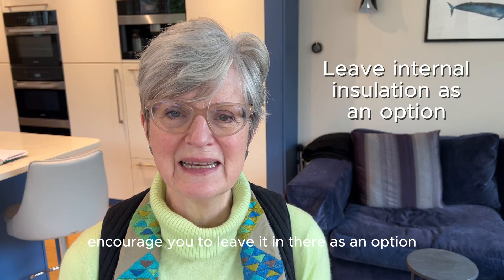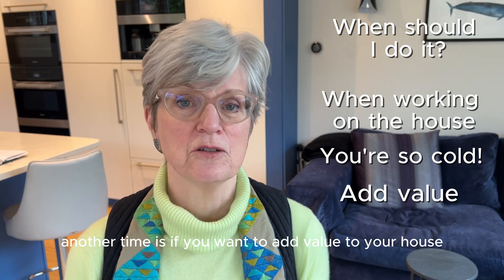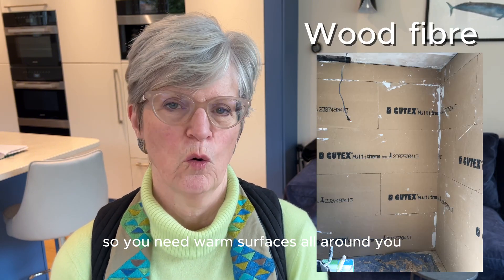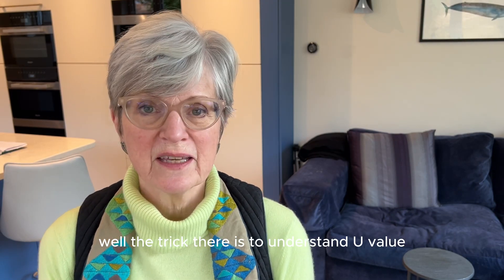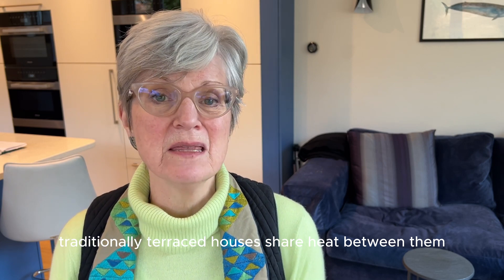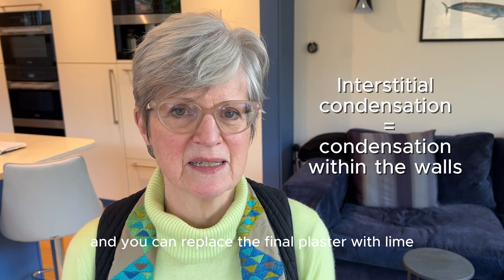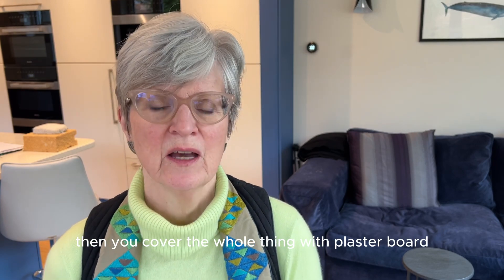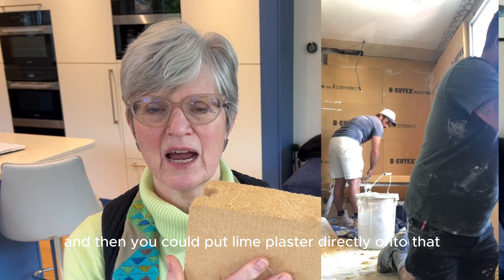Think your house is too small for internal wall insulation? In fact the difference is minimal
Loads of people are concerned that they will lose too much space by installing internal wall insulation. This video takes you through the process so you can make an informed choice.

If you want to make your home more energy efficient and climate friendly, as well as reducing your energy bills, insulation has to be a first port of call. You have the choice between internal and external.

External wall insulation saves on disruption in the house, but internal wall insulation gives you more flexibility in terms of outlay, effort and timing. You can do one room at a time if you want to. External has to be done in one go.

If you live in a conservation area then internal insulation may be your only option, since you won't have permission to change the appearance of your home.

Does internal wall insulation take up a lot of space? I was very concerned about this before we did it. We installed 100mm and it looks remarkably small in reality. We noticed very little difference and we soon got used to it.

The ideal time to install insulation is when you are already working on your home. You already have the mess and you may well already have gone back to the brick, which is beneficial when adding insulation materials. It will reduce both disruption and cost.

You only need to insulate the external walls since this is where the cold will be coming from. You can also choose to insulate internal walls for cold or sound (especially if you have a drumming grandson like mine!). And if you have noisy or very cold neighbours you can include the adjoining wall.

Insulation works by creating a thick barrier between inside and outside as well as a warm surface in the house. Warm air is drawn to cold surfaces so your heat is quickly lost. Providing a warm wrap around the house ensures the heat stays where you want it.

You can choose to insulate throughout in one go or work one room at a time. If you do the latter just remember to keep a barrier between warm and cold rooms or your heat will travel to even up the heating overall. We did this by putting an automatic door closer on the door to the cold room that was waiting for improvement.

There are two main ways of attaching insulation:

1. build a wooden framework to hold insulation batts (large pieces of insulation) Wood is a natural insulator so works well in this situation. (Include an airtightness membrane to cut out an extraneous draughts - see this video about airtightness Plaster board is then added and plaster put on top. Lime plaster if you have an old house - see this video for an explanation

2. Use a skim of thermal plaster to give an even surface (we used Diathonite which is breathable), then glue a rigid insulation to the skim. (If you live in an old house remember to use a breathable glue). Once this is done, plaster can be added.

Do you need to make any changes as a result? Two places that will need attention: If you have a cornice around the ceiling, this will need to be taken off and replaced. It is very difficult to take it off without damage so it may need to be custom made or the whole thing replaced.

The second adaptation is around the windows.  The insulation will have made the wall thicker, increasing the size of the window reveal. So the surround and architrave will need to be adapted. This is a simple job for a good carpenter.

We could have done some of our house externally, but we were already working on the home so the cost and effort was less in the long run and the benefits have been huge.

How to insulate my house, how to insulate my old house, how to be warm at home, How to increase the value of my home, how to be more climate friendly, how to make my home more climate friendly, how to make my home more energy efficient, how to reduce my energy bills